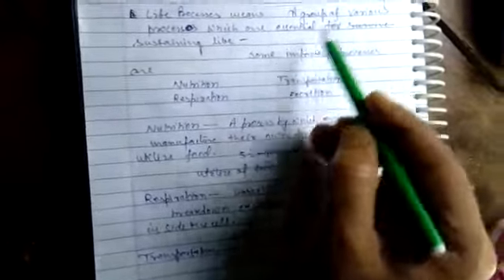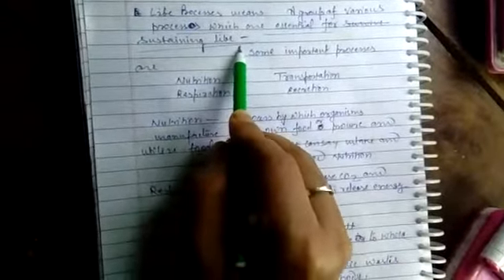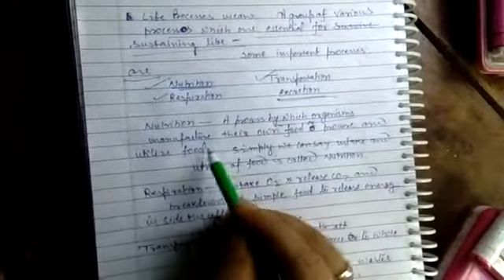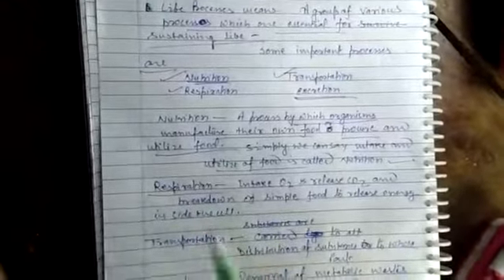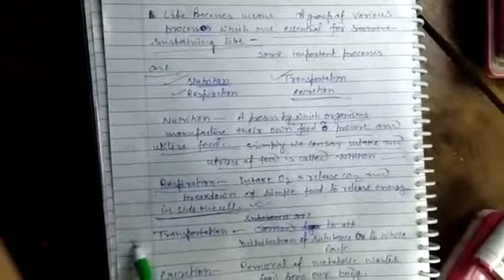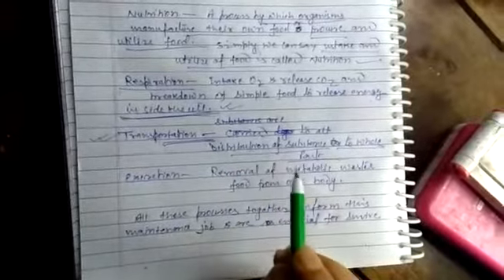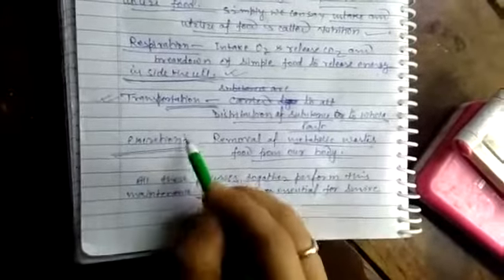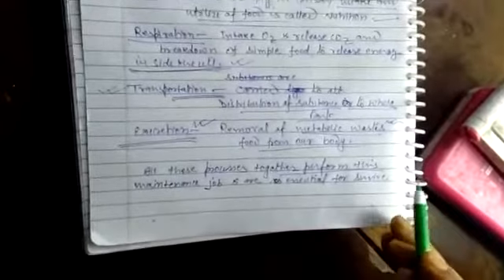ONLINE CLASS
SHIVAM INTERNATIONAL SCHOOL